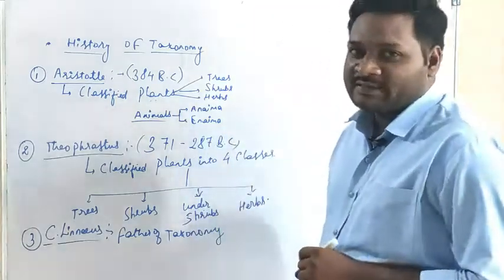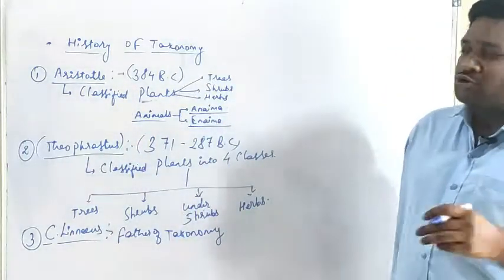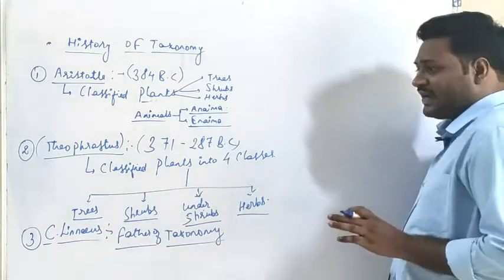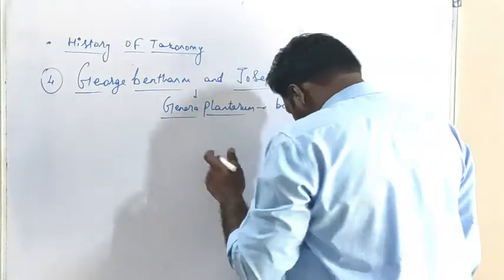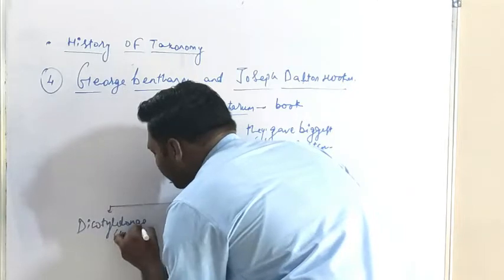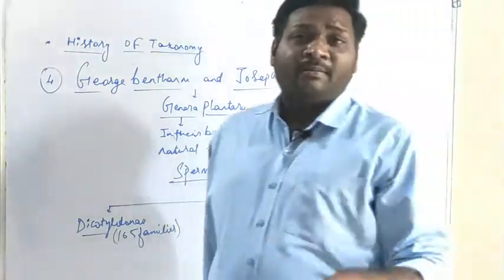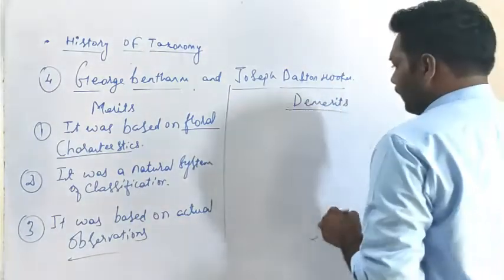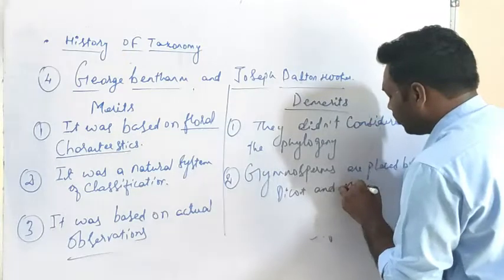BIOLOGICAL CLASSIFICATION PART 2